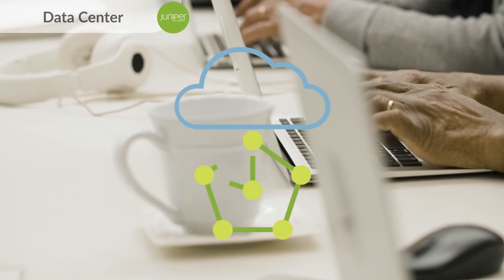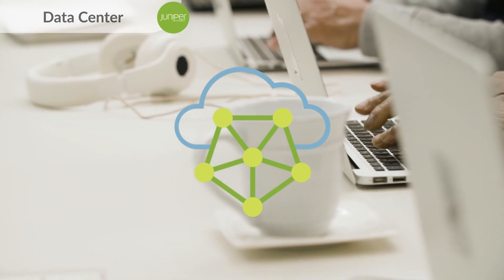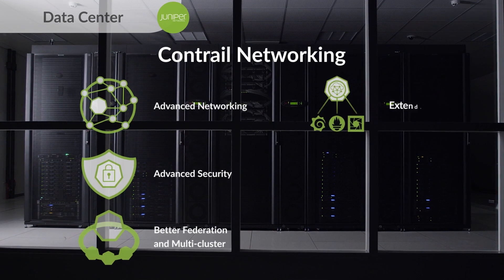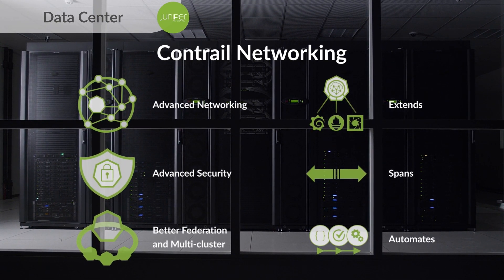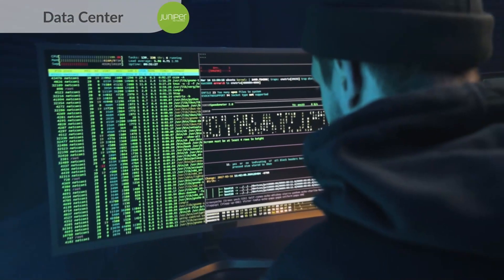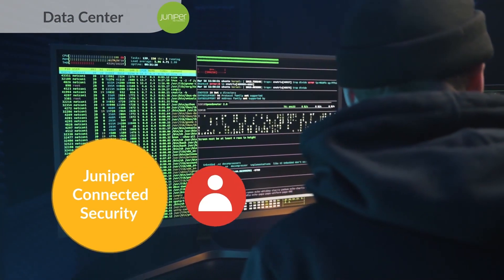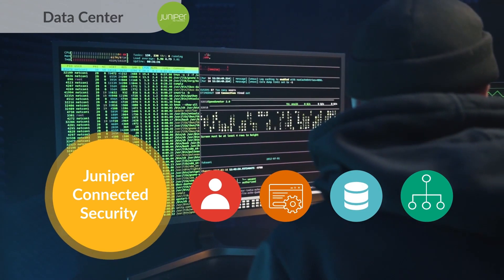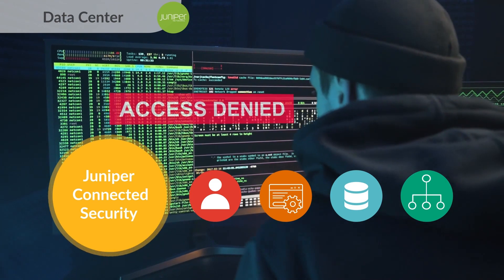Juniper Data Center Solutions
Watch this video to see an overview of Juniper Networks Data Center Solutions and to learn how Juniper helps you rethink data center operations by automating the entire network lifecycle in a single, turnkey system for design, deployment, and continuous validation.